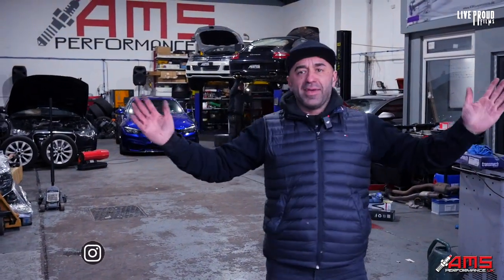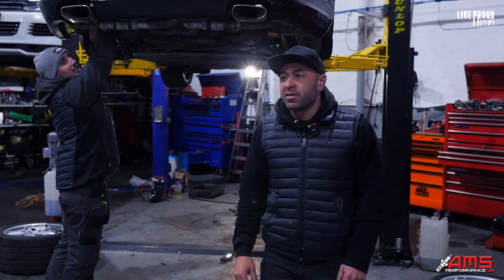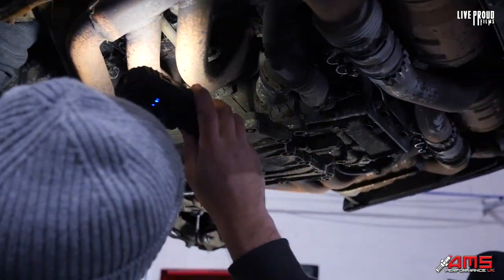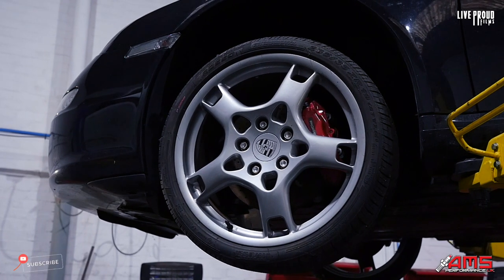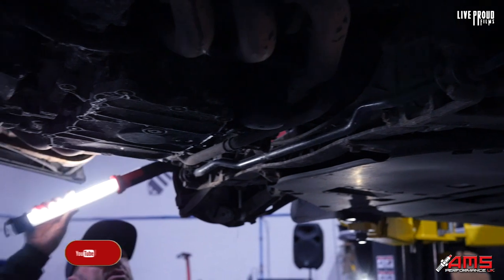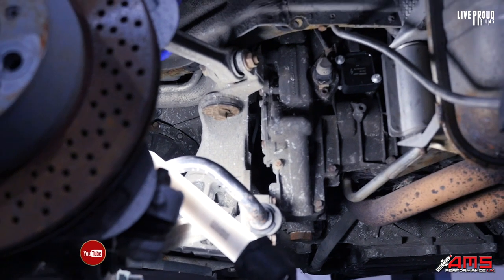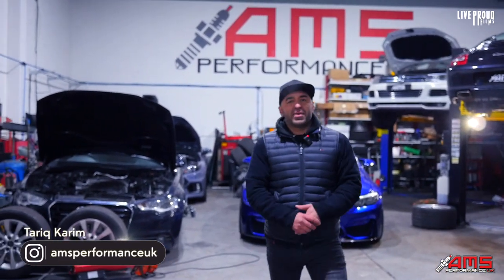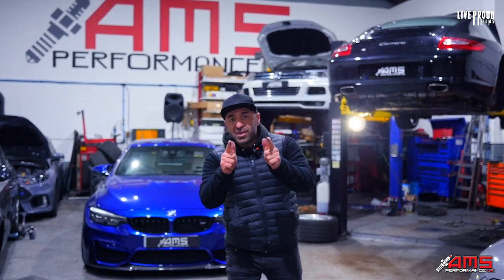🔥 Barn Find Porsche 997 Carrera 😱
Bringing the old Porsche 997 Carrera 2S back to life!

Featured car:
The 997 generation Porsches saw a run from 2004 to 2012. In that, the production run was split between the 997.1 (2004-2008) and 997.2 generation (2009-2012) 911s. Firstly, the 997 brought back the original round headlights instead of the disfigured ones found in the 996. Moreover, the interiors too saw a great improvement along with available technology.

Moving back to the Carrera, post the 996’s success, Porsche decided to bring about a refined version dubbed the Carrera S and 4S, wherein S denotes a bump in horsepower over the standard Carrera. The 4 in its name denotes all-wheel-drive while the 2S (or, simply S) was rear-wheel-drive only. The 997.1 Carrera debuted with a 3.6-liter engine producing 325 horsepower while the Carrera S received a larger 3.8-liter mill with 355 horsepower. The drivetrain was either rear or all-wheel drive via a six-speed automatic or manual transmission.

For the 997.2 generation, power from the 3.6-liter Carrera engine was increased to 345 hp while the Carrera S saw 385 horsepower from its 3.8-liter flat-six. Once again, power could be sent to the rear or all four wheels via a manual box but the 997.2 saw the introduction of the dual-clutch PDK; a monumental leap over the Tiptronic unit found in the 997.1.

The 997.2 was during the time when Porsche’s reliance on electronics was much less than it is today. The semi-analog driving feel is always welcomed and Porsche was among the very few to nail it. The engine is very tractable and the gearing suits double-digit speeds as much as it does with triple-digits. Moreover, the steering offers brilliant feedback as is the case with all Porsches.

There is every possibility of understeer and oversteer being exhibited. The 997.2 Carrera’s character depends on how deep your right foot is on the throttle. If you’re too much on the throttle, the rear shoots out and there’s a good chance of the car ending up in a hedge. If your modulation is not up to the mark, the steering weighs down and you experience understeer. As a city car, you’ll have to endure the heavy clutch and slightly bumpy ride, which to an enthusiast is not a big deal.

AMS PERFORMANCE UK

Car & Performance company based in Worcester, England.

With over 40 Years experience AMS Performance Worcestershire has been providing customers in Worcestershire and surrounding areas with a range of quality garage services. Whether its car repairs, diagnostics, servicing or MOTs, We will do everything we can to find the ideal solution for you.

We are confident that once you have experienced this level of service, you will never need to look for another garage again.

Over the years, our garage has established an excellent reputation throughout the local area and has a huge number of long standing customers. Many of them have recommended us to their friends and family, a testament to our excellent workmanship, hard working attitude and meticulous attention to detail.

Call us to discuss your needs, and we'll book your car in at a time that is convenient for you.

Servicing

Exhausts

Clutches

Brakes

Engine Diagnostics

Tyres

Suspension

Air Conditioning

Wheel Alignment

MOTs

We specialise in improving car performance with our in-house tuning facilities . Our engineers can fine tune for individual performance along with economy maps that deliver the best of both worlds.